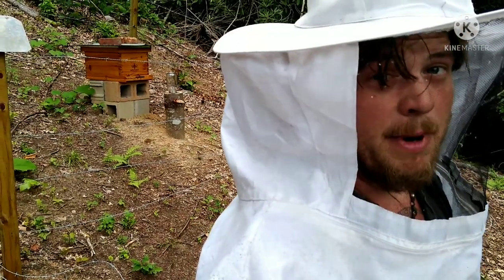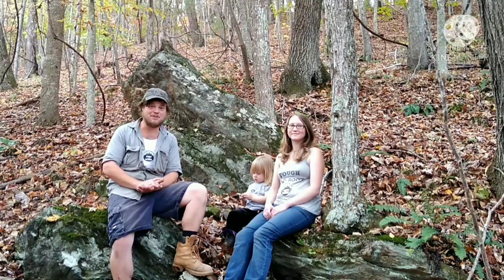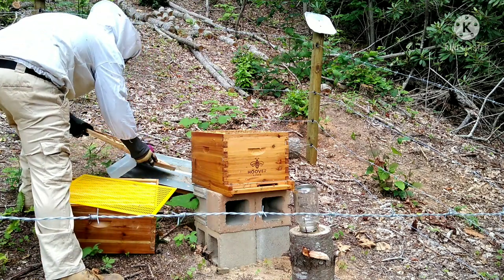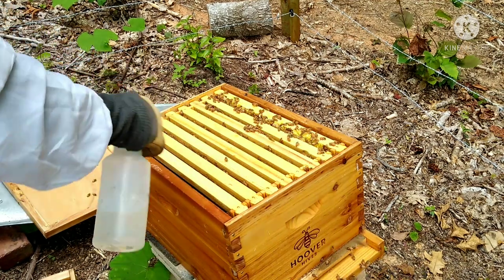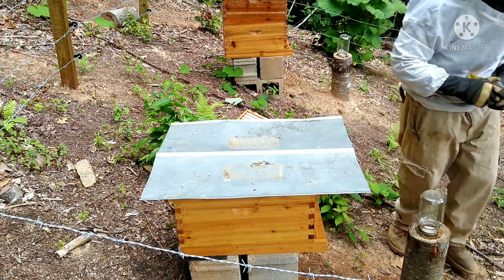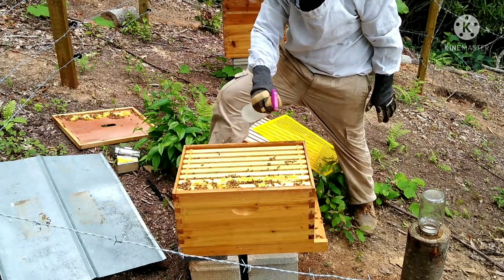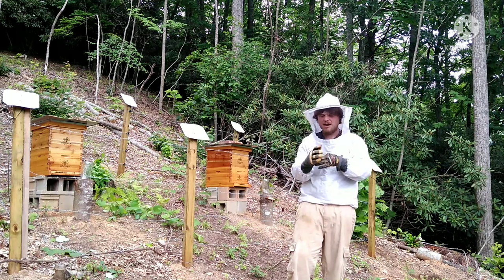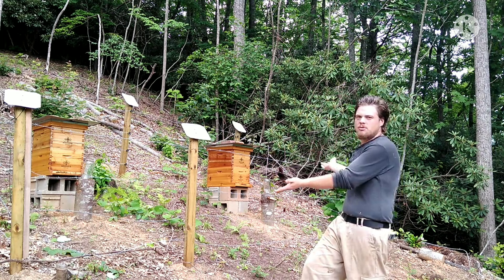Hive Box Assembly And Installation - Hoover Hive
Hive Box Assembly and Installation - Hoover Hives! Watch to see how to assemble hoover langstroth medium super hive boxes and install them at the apiary.  See how the honey bees are doing for a brief inspection.

About Us:
We are a small family  the preservation of nature. All our methods are done so with as small of a footprint as possible. We hope to inspire others on this mission of off grid living. Join the journey!

Hoover Hives Medium Super Box
Hoover Hives 8 Frame Beehive
Beekeeping Jacket

Amazon Wishlist: